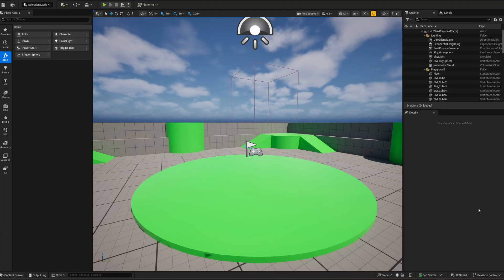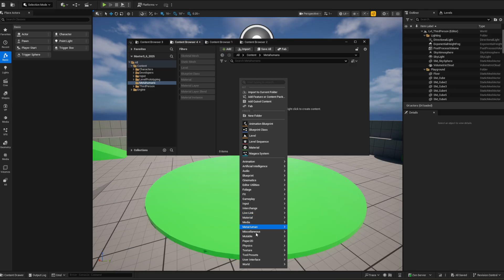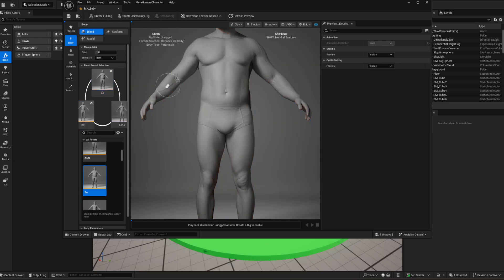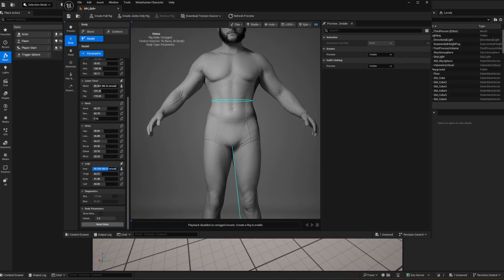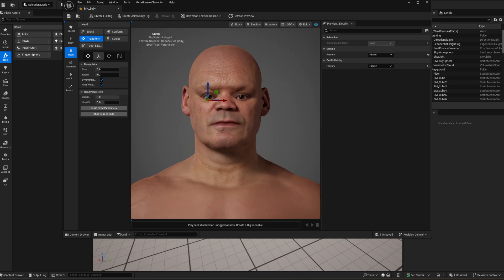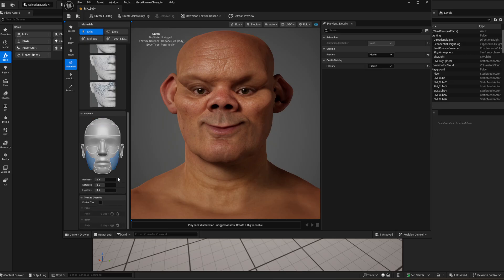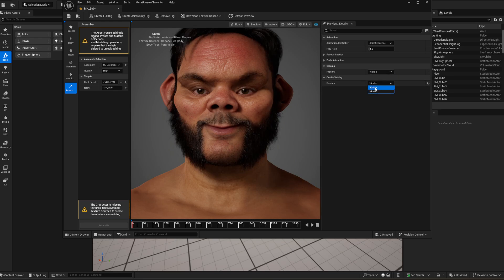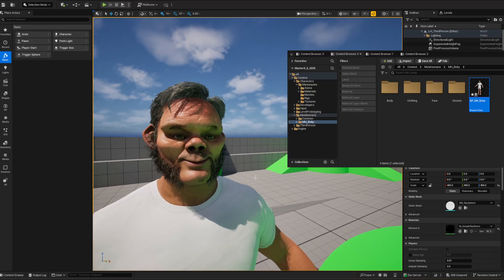UNREAL 5.6. How to create a Metahuman (Basic Guide)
Learn how to get up and running fast in unreal 5.6 and learn how to create a Metahuman. A no nonsense basic guide on creating a Metahuman from start to end in unreal 5.6.

I hope this helps and enjoy:)